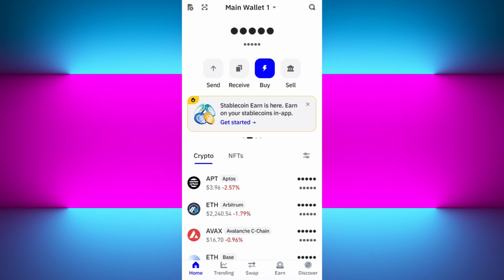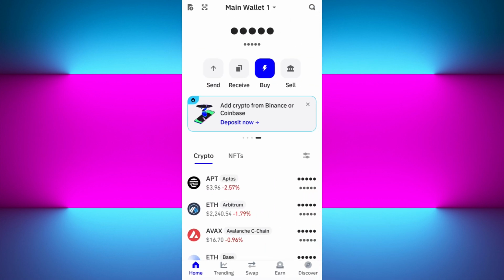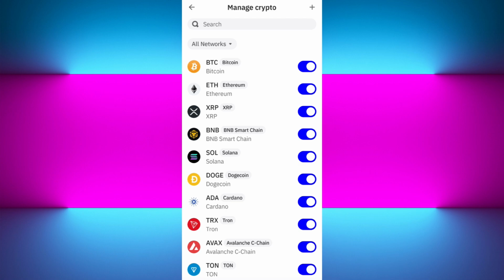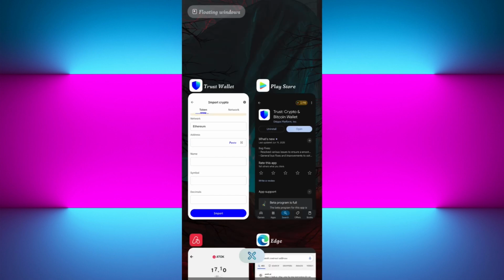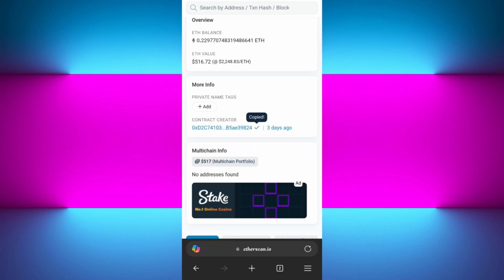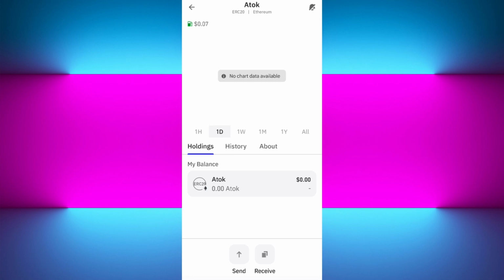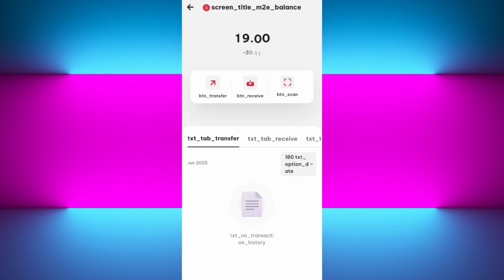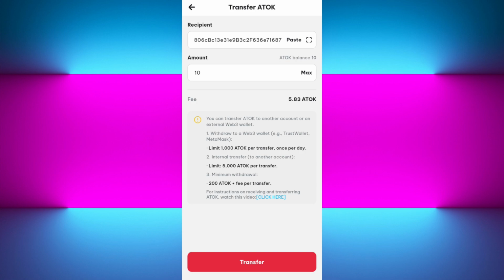How to Send Atok to Trust Wallet (Step by Step)